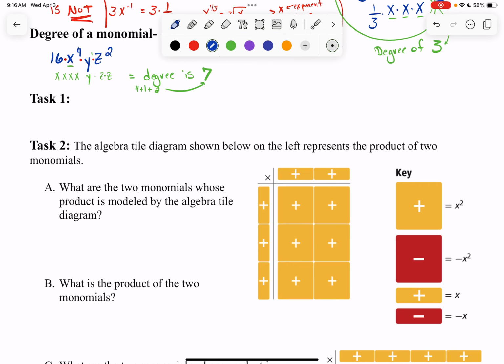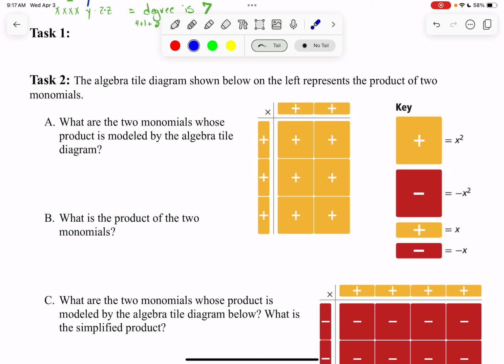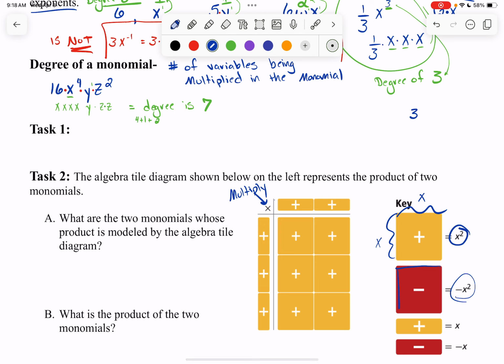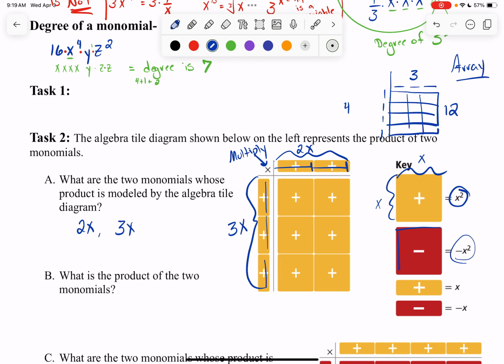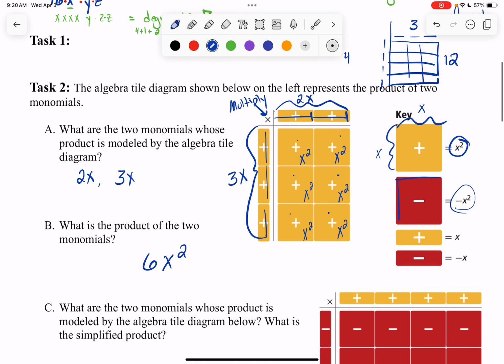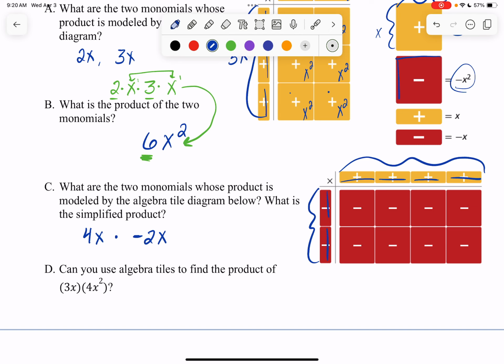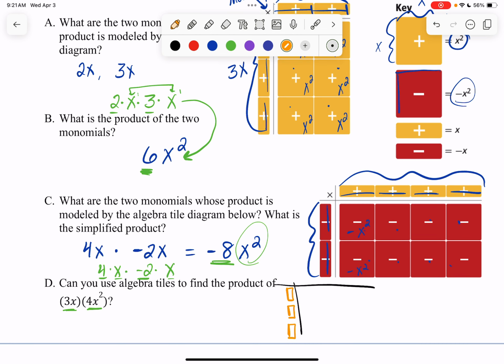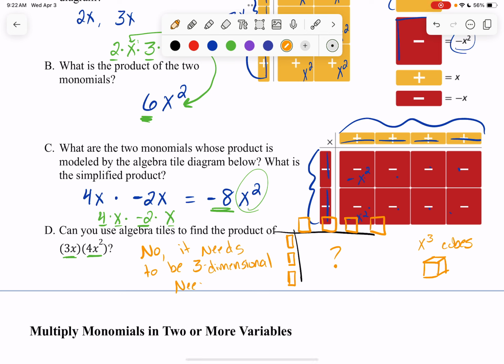Alg 1 15.1 Task 2